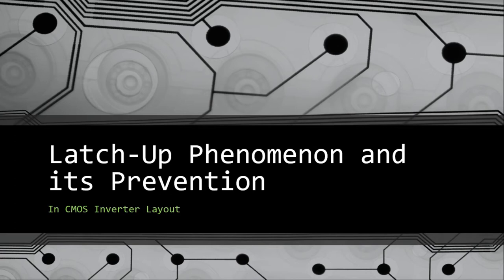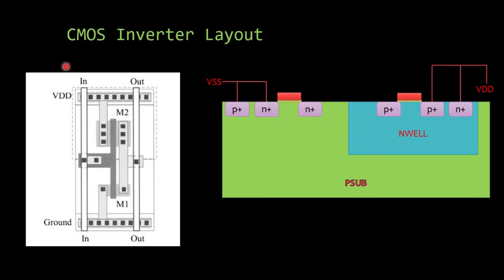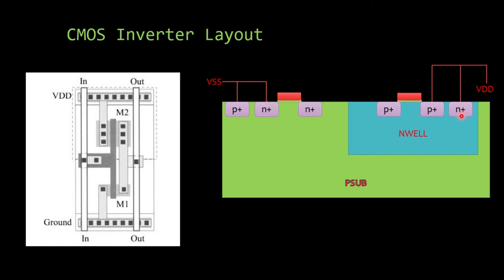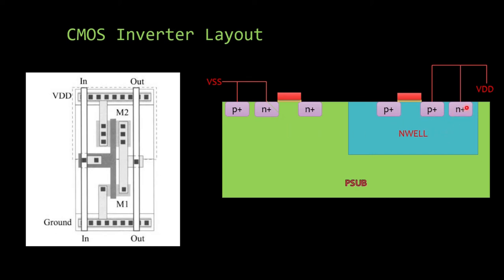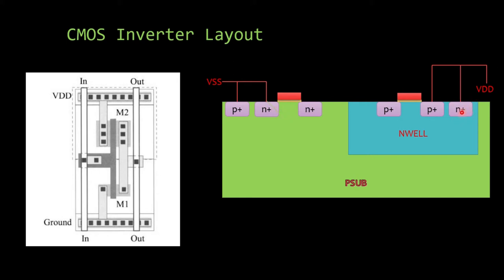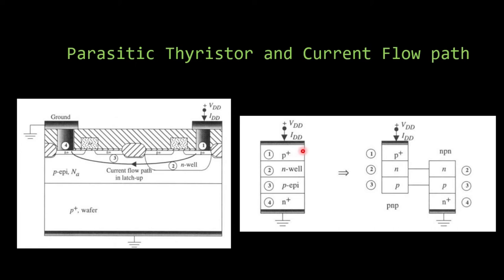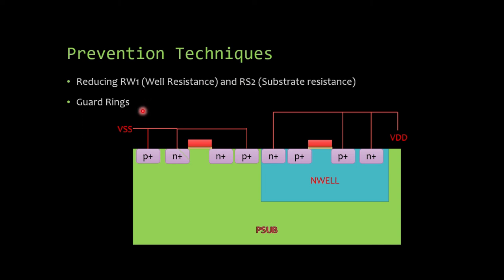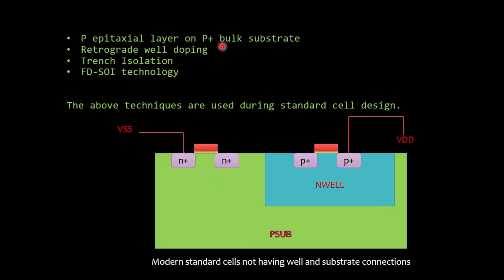Latch-Up phenomenon in CMOS circuits and Prevention Techniques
This video explains the Latch-Up concept in CMOS circuits. Latch-Up is extremely important basic concept that every Electronics student, VLSI Engineer must understand. If it's not prevented, the device will not function properly and in the worst case this adverse effect can heat up and destroy the circuit.

This phenomenon is usually difficult to understand grasp at once. So, I encourage you to watch the video multiple times if not satisfied at once.

Most of the images in the video are taken from two main textbooks:

CMOS circuit design, Layout and Simulation by R. Jacob Baker

CMOS Logic Circuit Design by John P. Uyemura

I also encourage you to go through these books.

Chapters in the video:
0:00 | Introduction
0:43 | CMOS Inverter Layout and P-N juntions
4:38 | Parasitic Thyristor
5:48 | Complete Model of Latch-Up Circuit
12:04 | Prevention Techniques
14:26 | Well Tap cells